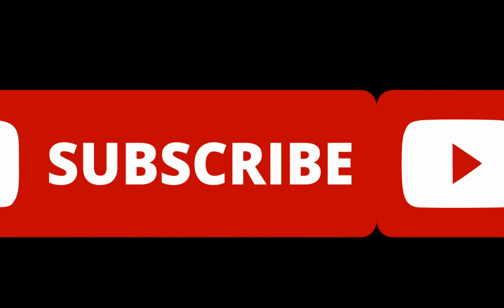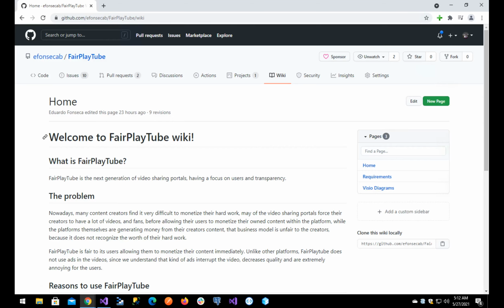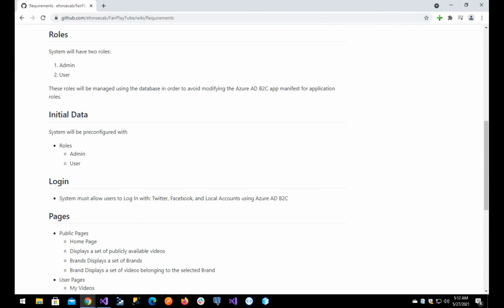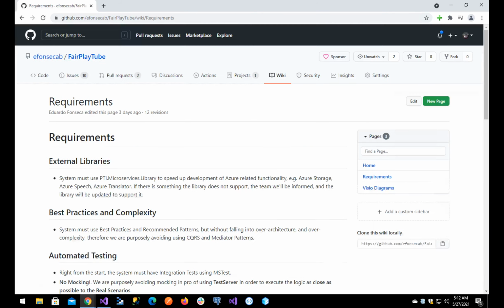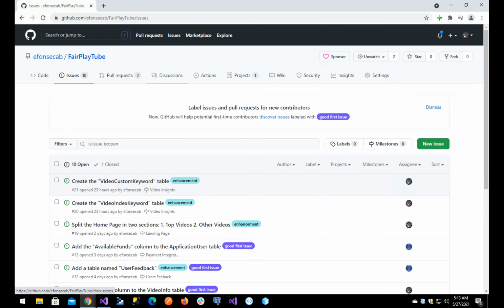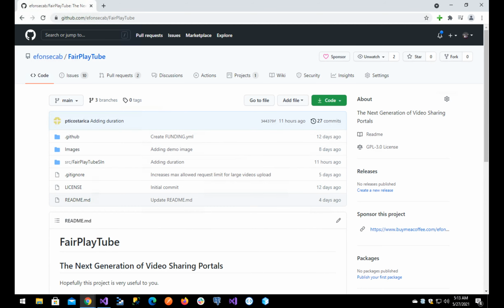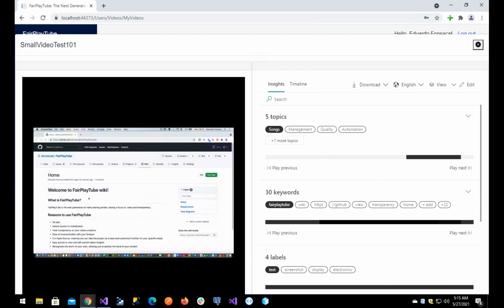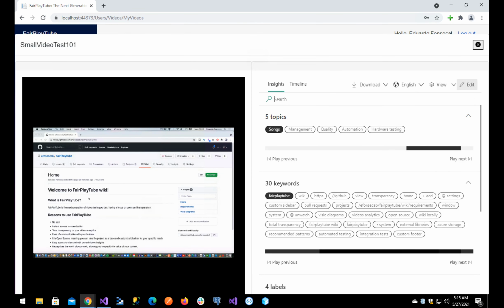Create the Next Youtube with Blazor, .NET 5 and Azure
Introducing FairPlayTube: The Next Generation of Video Sharing Portals.
Powered by Blazor, .NET 5, and Azure.
Would you like to become the Next Youtube, DailyMotion or Twitch?
Star and Fork the repo, and you could be creating your next huge business!